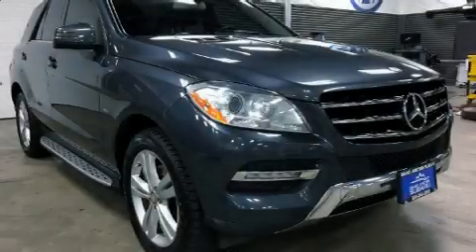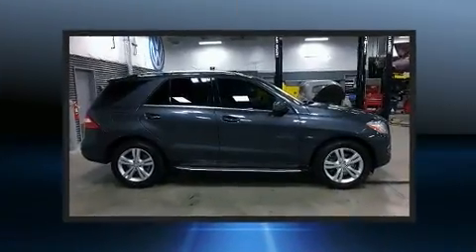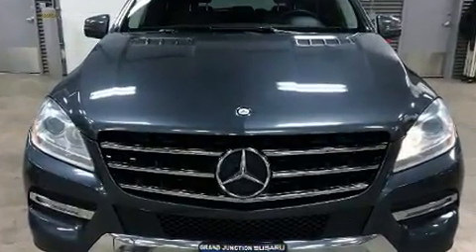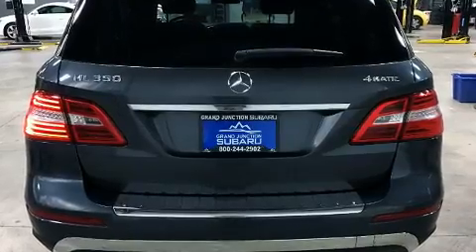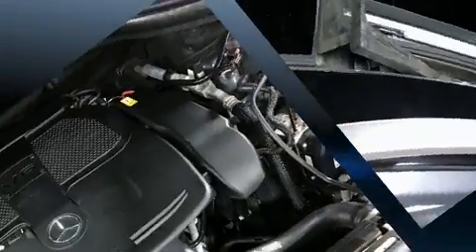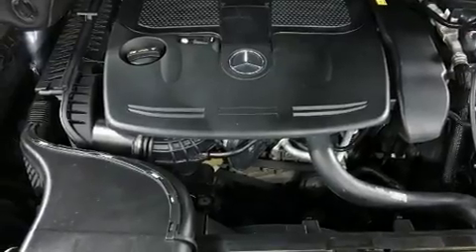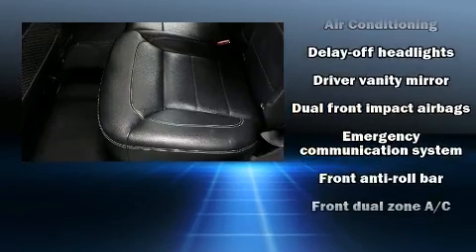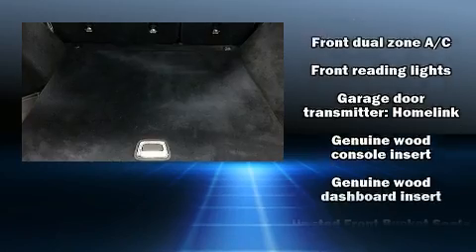2012 Mercedes-Benz M-Class ML350 4MATIC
Grand Junction Subaru
651 Market Street
in Grand Junction, CO 81505

Experience driving perfection in the 2012 Mercedes-Benz M-Class. A 3.5 liter V-6 engine pairs with a sophisticated 7 speed automatic transmission, and for added security, dynamic Stability Control supplements the drivetrain. Mercedes-Benz prioritized handling and performance with features such as: a built-in garage door transmitter, a power seat, heated door mirrors, a power rear cargo door, skid plates, cruise control, and more. For drivers who enjoy the natural environment, a power moon roof allows an infusion of fresh air. Mercedes-Benz ensures the safety and security of its passengers with equipment such as: dual front impact airbags, front and rear side impact airbags, traction control, brake assist, anti-whiplash front head restraints, a panic alarm, an emergency communication system, and 4 wheel disc brakes with ABS. You'll never lose visibility with rain sensing wipers, which activate automatically when the drops start to fall. A Carfax history report provides you peace of mind by detailing information related to past owners and service records. We'd also be happy to help you arrange financing for your vehicle. Stop by our dealership or give us a call for more information.